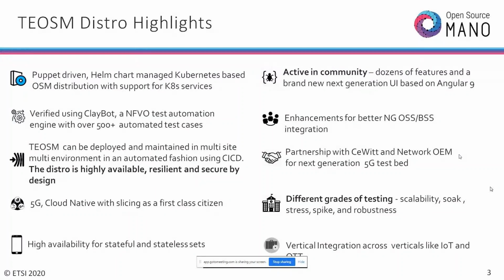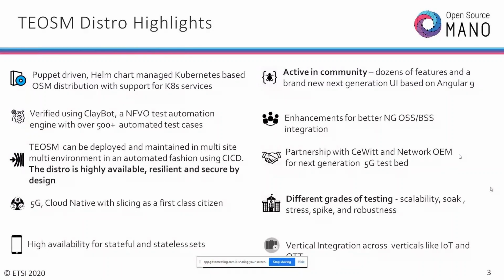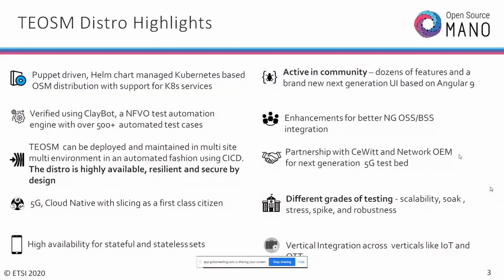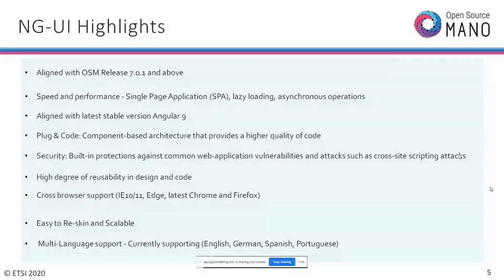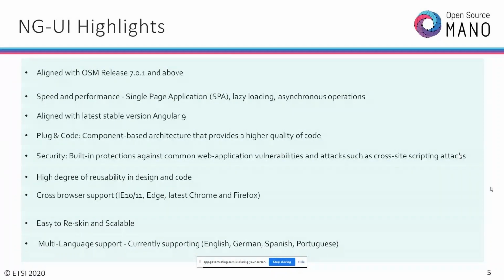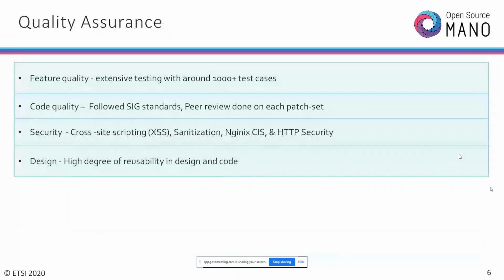OSM9Hackfest TE OSM overview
The new Nex-Gen UI for OSM brings multi-language support, data-centric, location enabled and secure by design. It is easy to re-skin, scale and customize the UI, which is built on Angular 9.